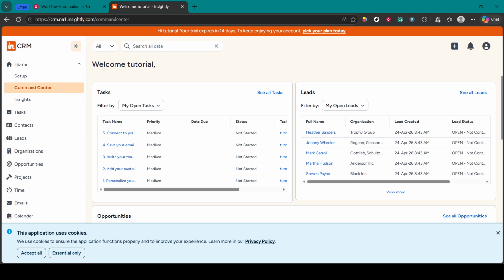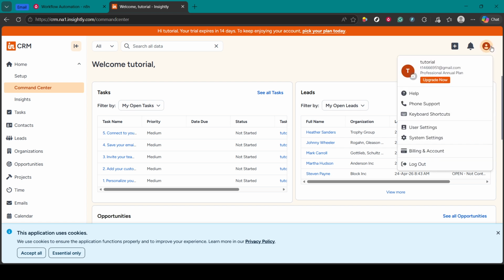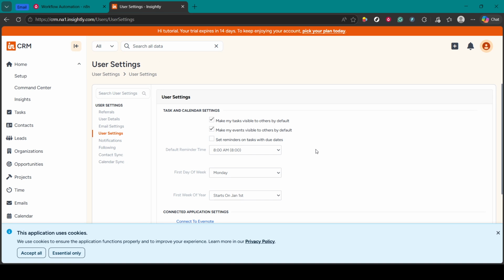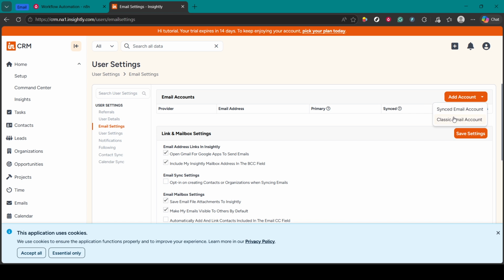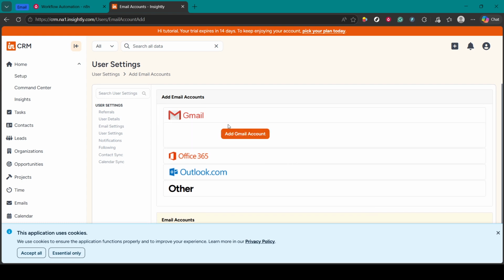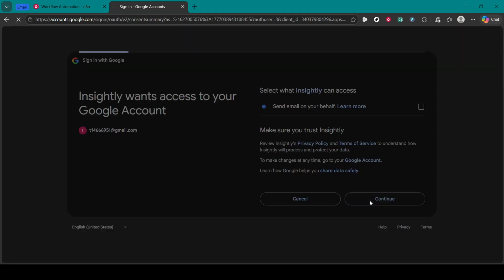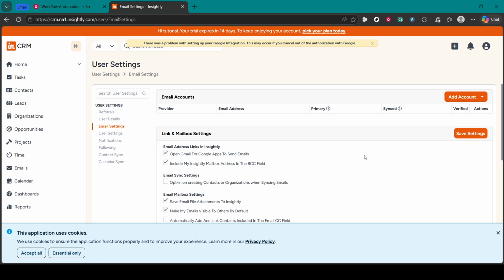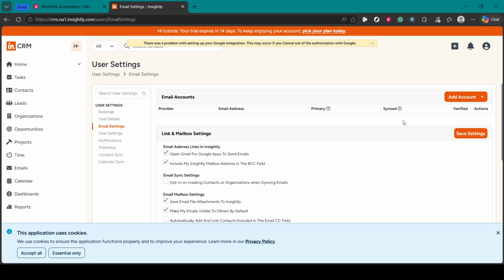How To Link Gmail To Insightly CRM (Easiest Way) (2026)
Maximize your sales productivity in 2026 by linking Gmail to Insightly CRM. This guide shows you the easiest way to connect your accounts using the Insightly Sidebar for Gmail, enabling you to save emails, create leads, and view CRM context directly within your inbox. We also cover how to set up Full Email Syncing and Two-Way Calendar Sync to ensure your schedules and communication history are always aligned. Whether you're managing high-volume tutorial metadata or building a client list, this tutorial ensures that every interaction is captured automatically, eliminating manual data entry and keeping your pipeline organized.